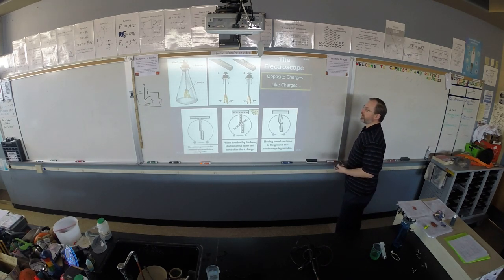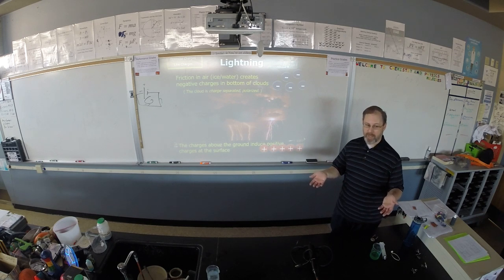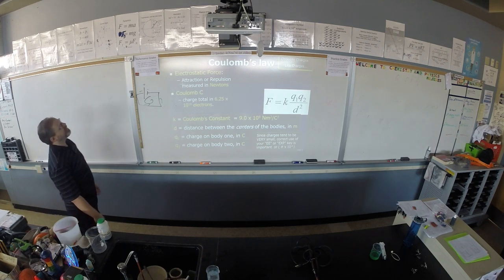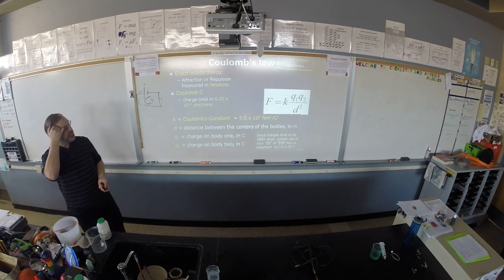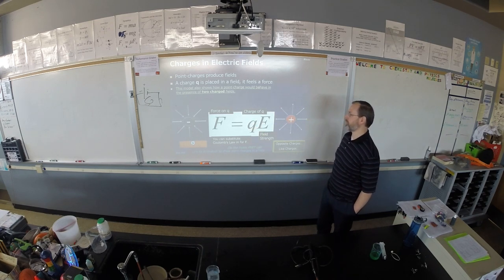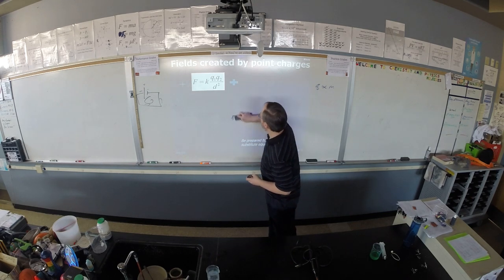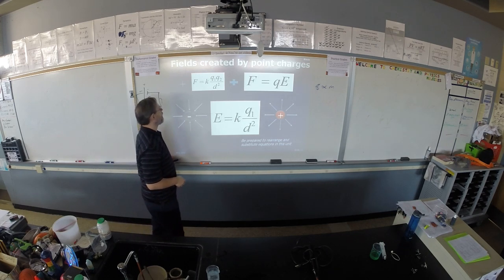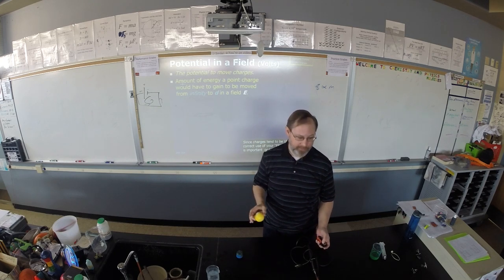Electrostatics Part 2 of 2